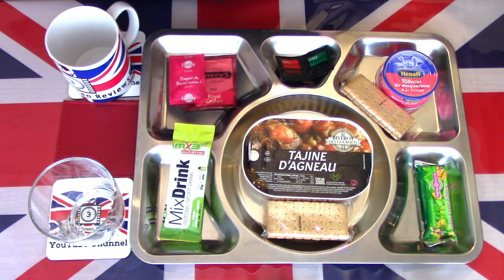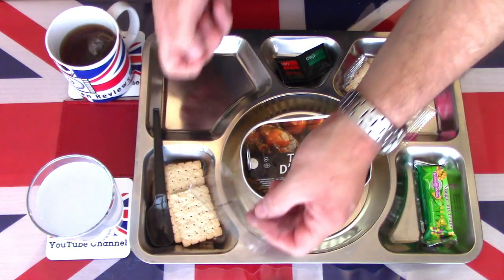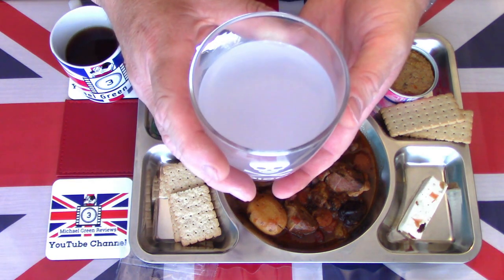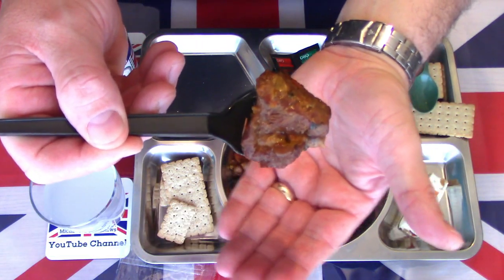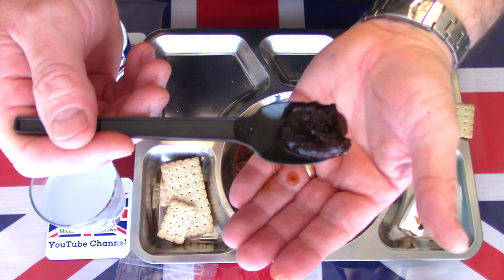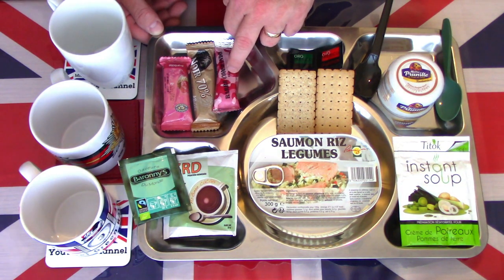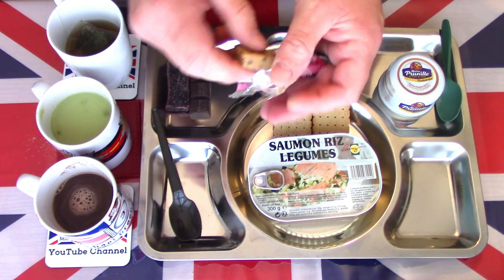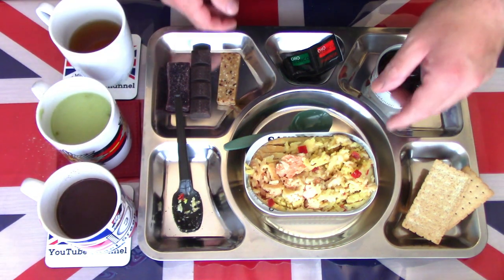FRENCH "HALAL" 24H RCIR - MENU 2- PART 2- LUNCH & DINNER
Join me for lunch & dinner of this French "Halal" RCIR. Will they be as good as breakfast???. Or is it about to go terribly wrong. ???. watch while I describe the tastes, smells & textures of this military ration. If you would like to find some great rations to try for yourself, click on the link below. Many offer international shipping!